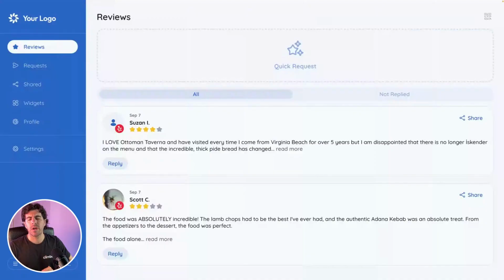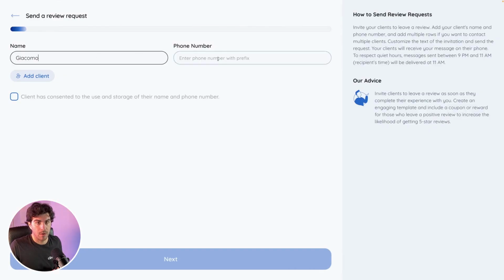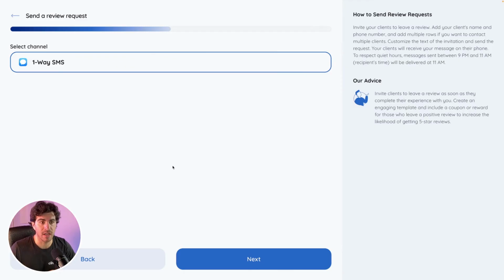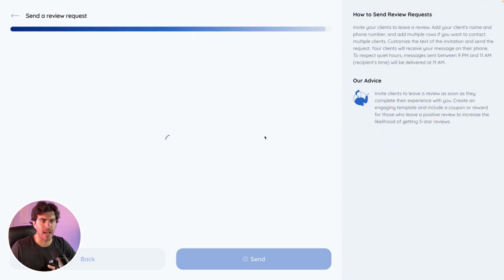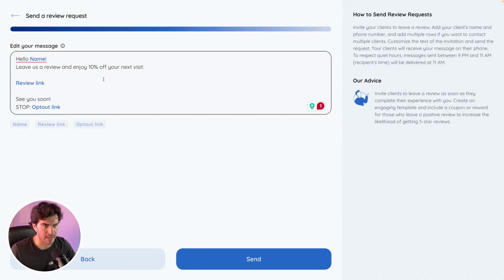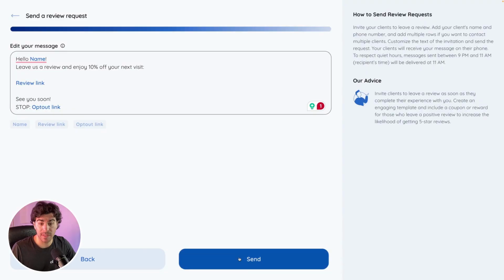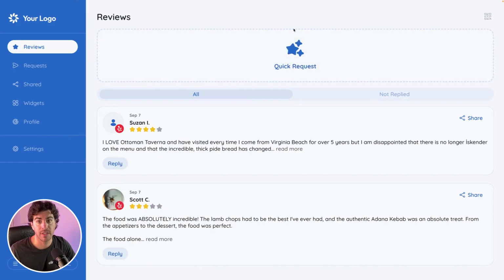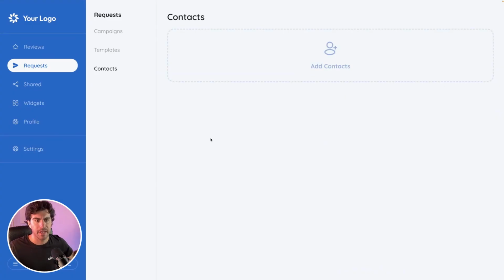Clients Mode - How To Send Quick Review Requests